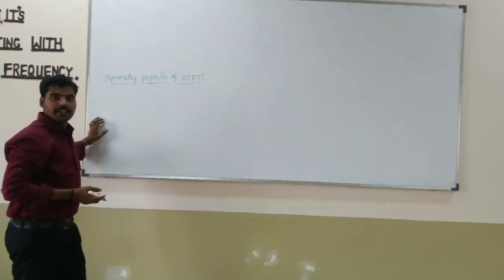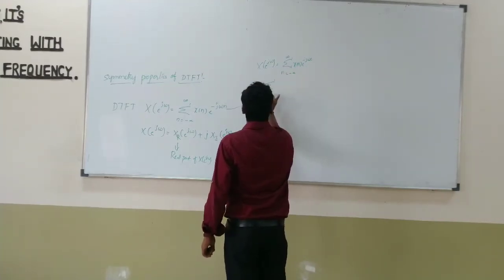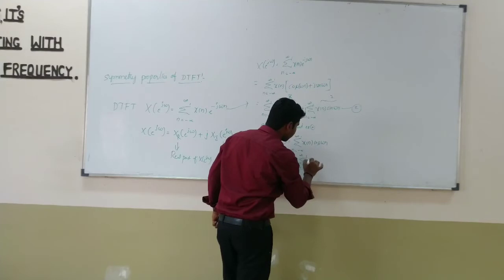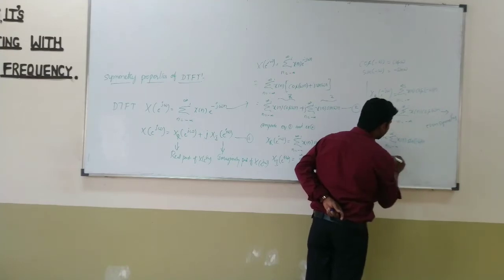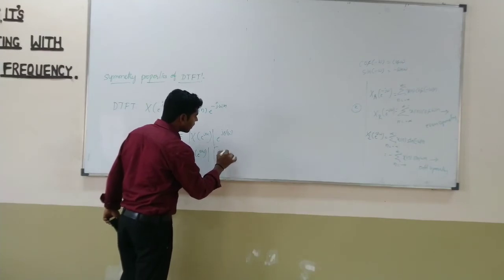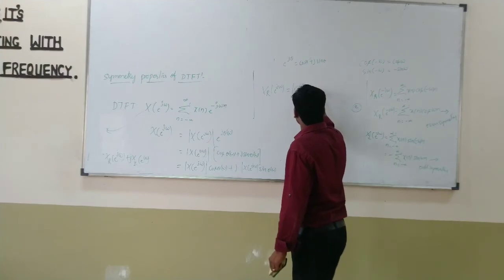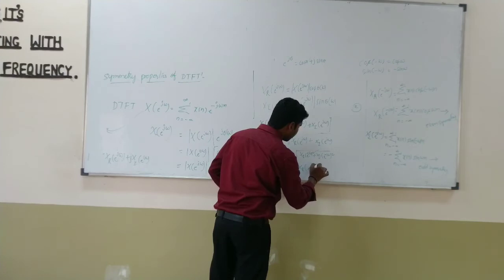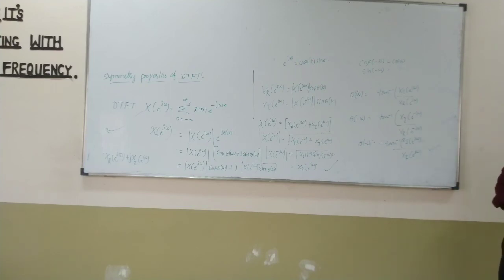SYMMETRIC PROPERTIES OF DTFT